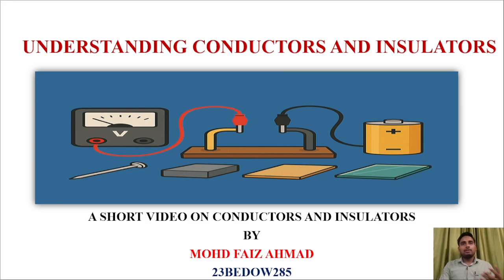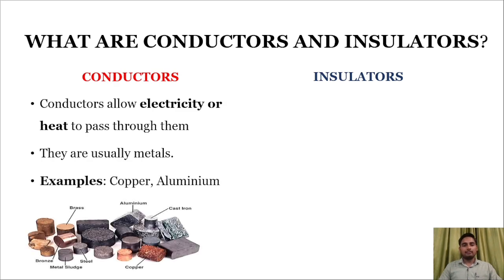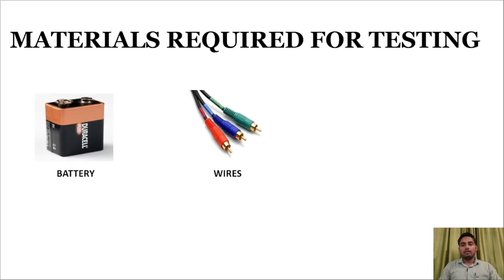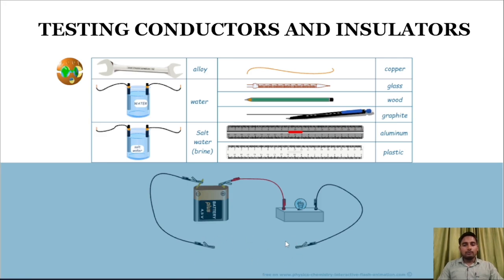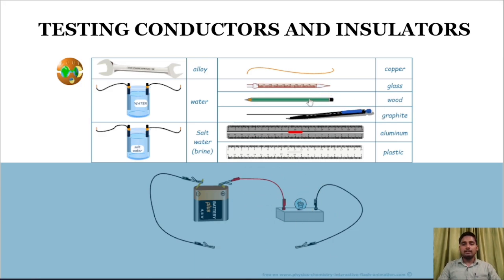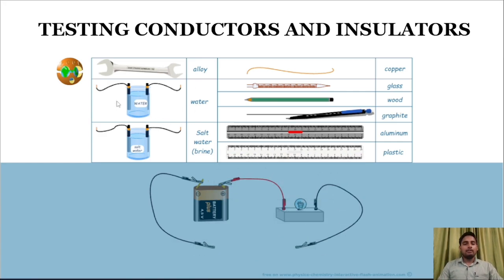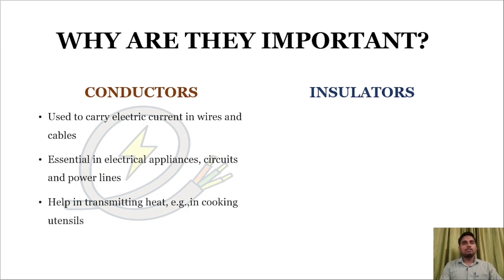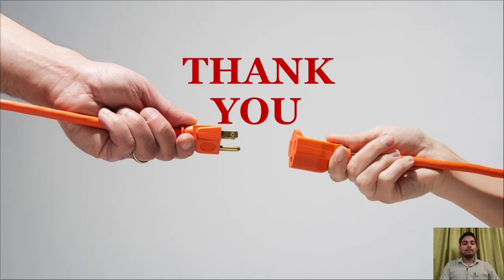Conductors vs Insulators| Testing conductors and insulators | Electricity| NCERT| CBSE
In this video I will explain conductors and insulators in an easy way using simulation and students will be able to differentiate between conductors and insulators.